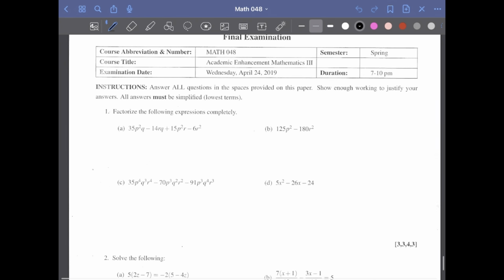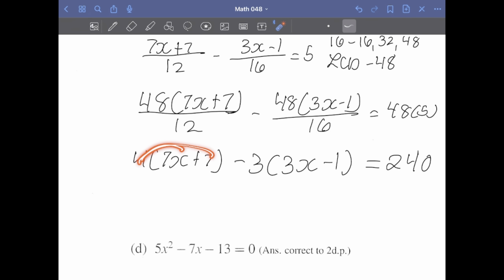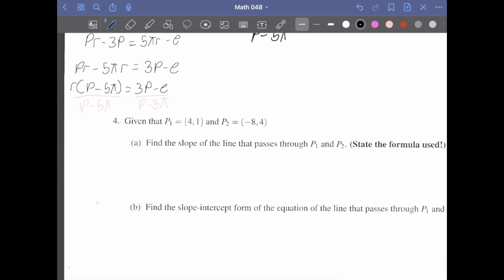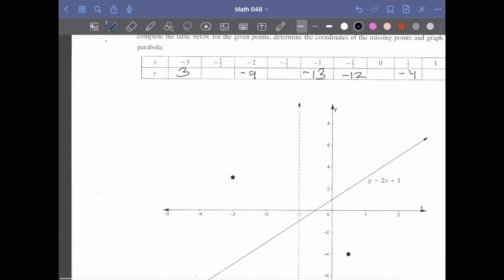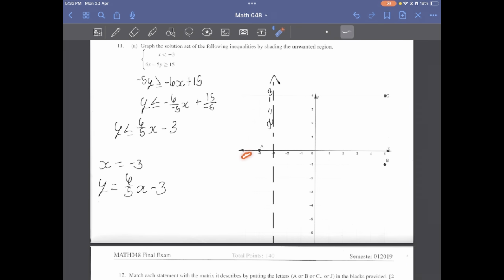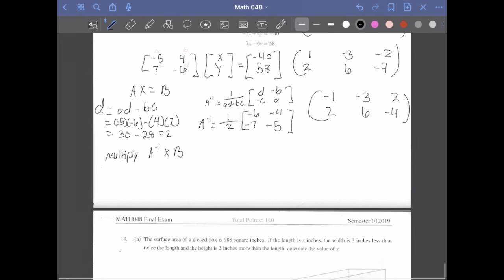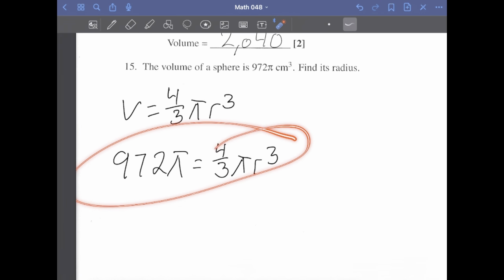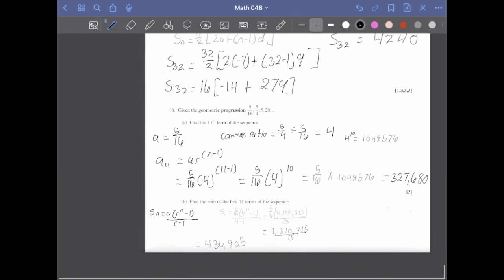Solving a Math 048 Past Final Exam | The University of The Bahamas 💙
In this video, I walk through a full past paper for Math 048 Final Exam from Spring 2019, breaking down each question step by step to help you better understand the material and feel more confident going into your exams.

This is a part of my platform, The Confidence Equation, where I focus on providing resources that support students in strengthening their numeracy skills and building academic confidence. Whether you are preparing for your test or reviewing key concepts, I hope this video helps you feel more prepared and capable.

Be sure to stay consistent, practice regularly, and trust your progress. You are capable of more than you think. 💙👑

Name Pronounciation : An-to-nee-uh
Age: 23
Location: Nassau, Bahamas
Primary Major: Math Education
Interests: Fashion & Sewing, Reading, literacy & numeracy improvement